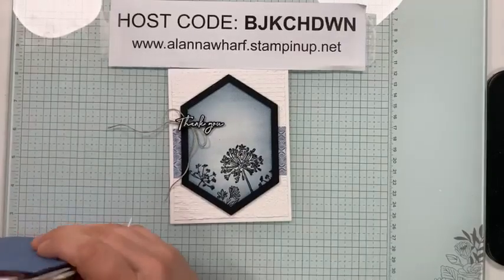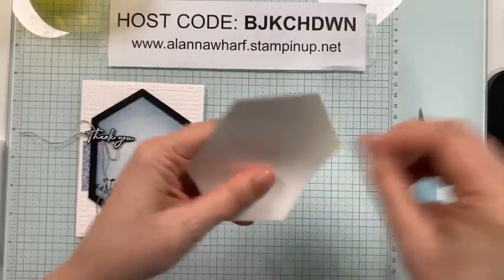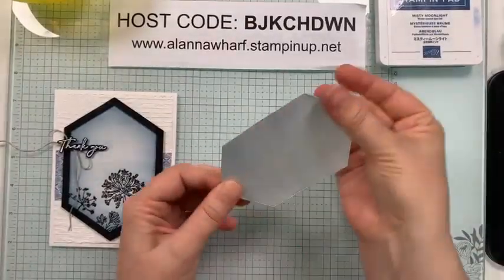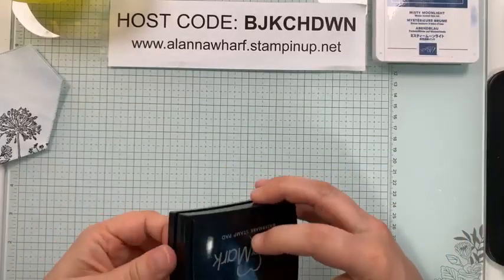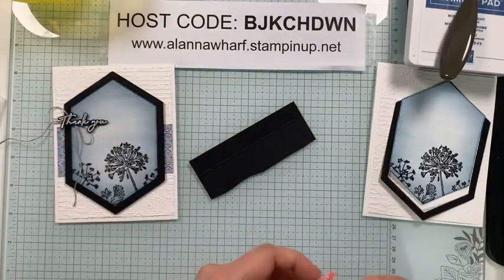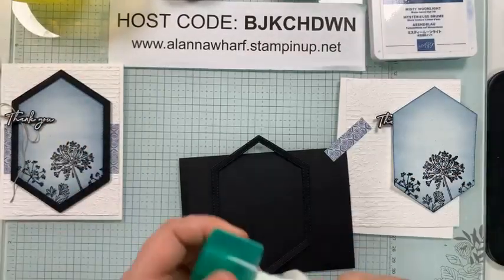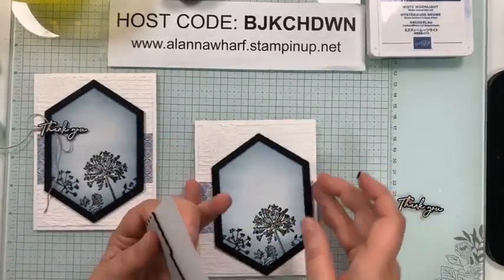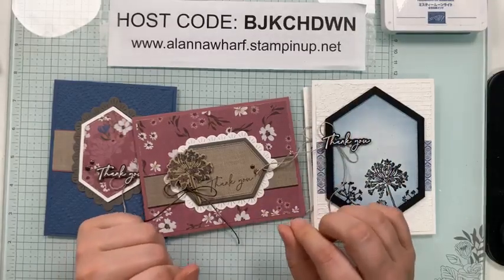August 29, 2024 - Facebook Live - Wildflower Designs - Project 3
Alanna Wharf - Sleepless Stamper - August 29, 2024 - Facebook Live - Wildflower Designs - Project 3